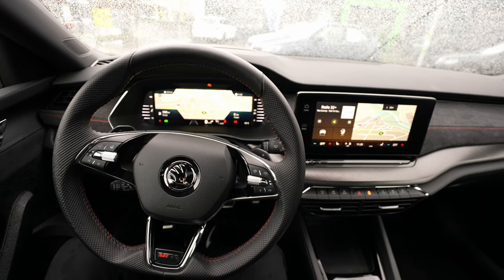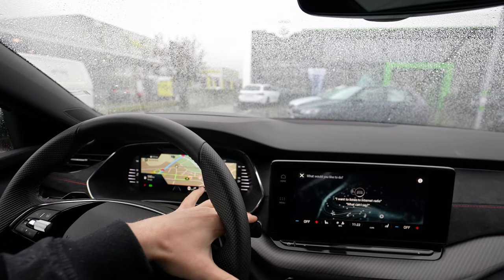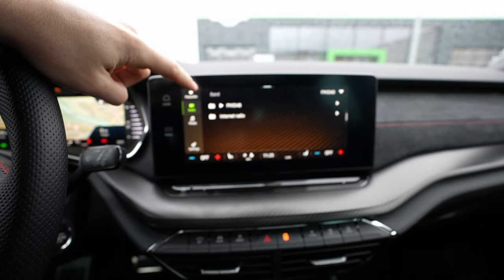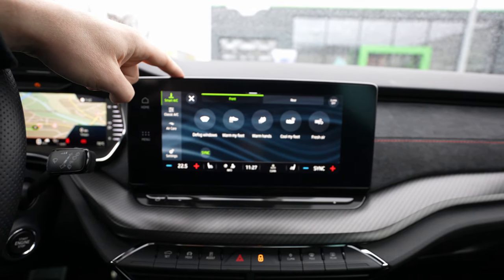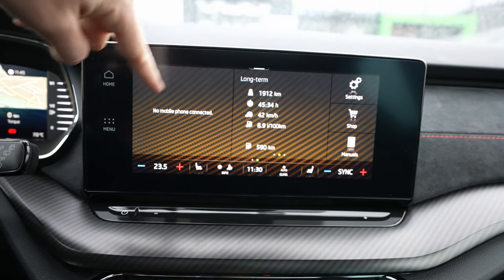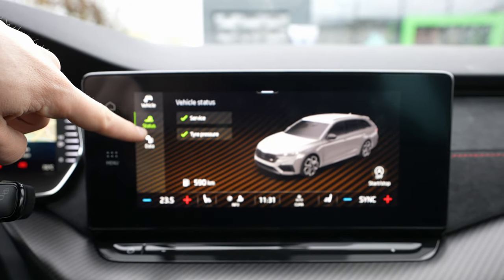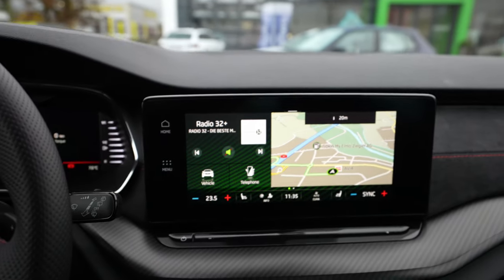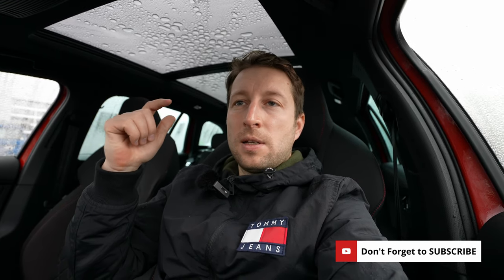New SKODA Multimedia Infotainment System & Cockpit 2021 Review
New infotainment systems are being introduced into ŠKODA’s flagship SUPERB as well as its KAROQ and KODIAQ SUVs for the start of the 2021 model year. They are based on Volkswagen Group’s third-generation modular infotainment matrix and offer not only the Laura digital voice assistant, but an array of online features too – including Internet radio and wireless SmartLink technology. Online personalisation means more custom vehicle settings than ever can now be stored in the ŠKODA Connect account and even transferred to other ŠKODAs. Modern USB-C sockets are replacing the familiar USB-A ports, and a USB-C above the rear-view mirror is optional. The range of infotainment functions in the ŠKODA SCALA and KAMIQ compact models is also being expanded and upgraded accordingly.

With the exception of the entry-level Swing radio featuring a 6.5-inch touchscreen, all infotainment systems available for the ŠKODA KAROQ, KODIAQ and SUPERB will be based on the third-generation modular infotainment matrix as of the 2021 model year. The built-in SIM card ensures a permanent Internet connection, which also enables Infotainment Online services to be used. ŠKODA provides the required data allowance for these. The Laura digital voice assistant understands 15 languages, and can even process fluently spoken sentences in Czech, English, German, French, Italian and Spanish. Smartphones can be paired via wireless SmartLink technology and Android Auto, Apple CarPlay or MirrorLink™, and infotainment apps include news or weather reports. The Bolero infotainment and Amundsen navigation systems each come with an 8-inch touchscreen, while the top-of-the-range Columbus navigation variant boasts a 9.2-inch screen. Map and software updates or on-demand functions such as navigation for the Bolero system are downloaded ‘over the air’. With Amundsen and Columbus, a ŠKODA ID account can now be created directly from the vehicle; with the relevant Internet availability, both systems will pick up online radio stations too. The same applies to SCALA and KAMIQ models equipped with Amundsen navigation. What’s more, desired destinations can be transferred directly from the ŠKODA Connect app to the navigation system.

Transfer personal vehicle settings to other ŠKODAs
The latest generation of infotainment also offers the option of online personalisation, which enables custom settings stored in the user’s own ŠKODA Connect account to be transferred to different ŠKODAs. This means ŠKODA owners can simply take their preferred settings with them when buying a new ŠKODA or access them in another ŠKODA – for example within the family or fleet of company cars, or when renting a vehicle. Up to 14 owner profiles and one guest profile can be conveniently set up for each car using the on-board system as well. All data is stored online in the ŠKODA cloud and is constantly synchronised. Preferred layouts for the Virtual Cockpit instrument panel and lighting settings as well as seat and mirror positions are all stored. What’s more, settings can be stored for assistance systems and the automatic climate control too. In addition to the SUPERB, KODIAQ and KAROQ, the SCALA and KAMIQ will also come with the option of online personalisation as of the new model year.

Optional USB-C socket above the rear-view mirror
As part of the latest generation of infotainment, the SUPERB, KODIAQ and KAROQ are receiving the latest interfaces for connecting mobile and storage devices too. USB-C ports are replacing the previous USB-As both at the front in the centre console as well as for the optional USBs and 230-volt socket in the rear. Another new feature is an additional, optional USB-C port built into the roof above the rear-view mirror, which can be used to conveniently power a dashcam, for example. This will also be available in SCALAs and KAMIQs from the 2021 model year onwards.